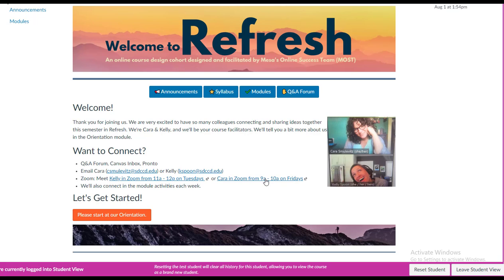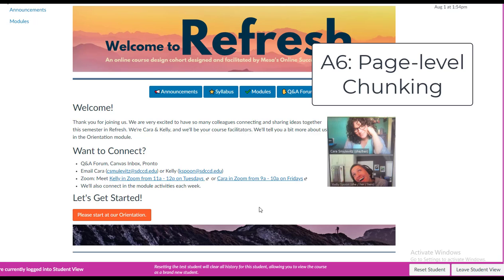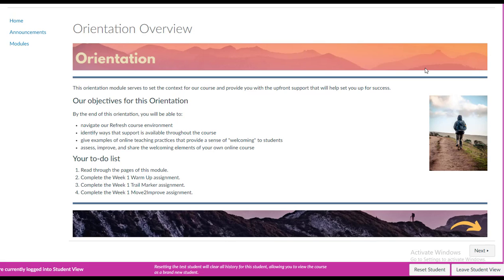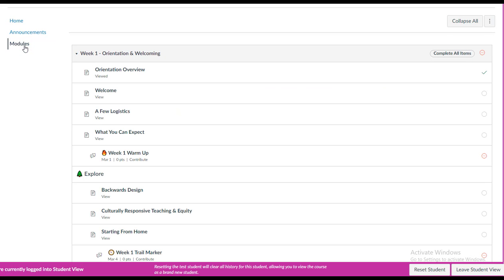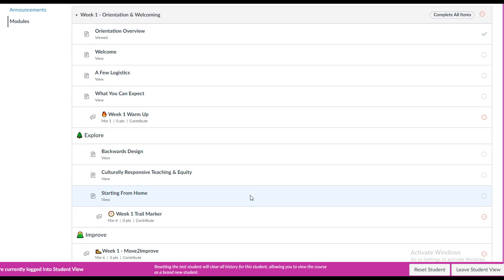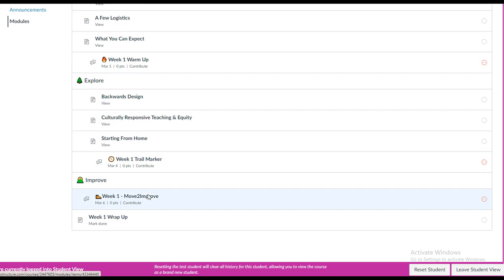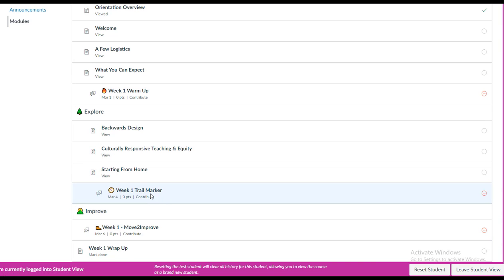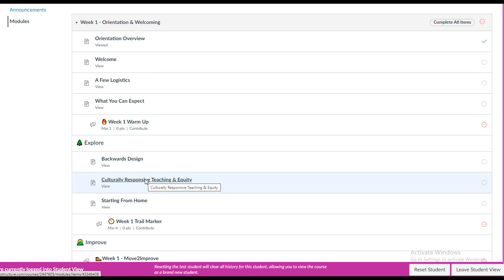Canvas Crawl - Roses & Thorns of MOST Refresh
We have included this professional learning shell as part of the Canvas Crawl. To learn more about the Canvas Crawl please visit the Mesa College Teaching Tree @